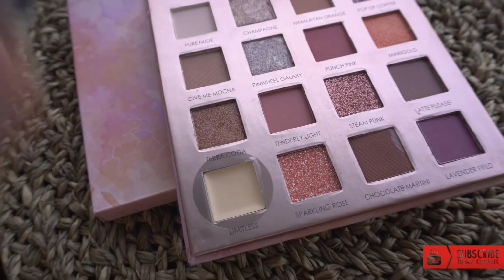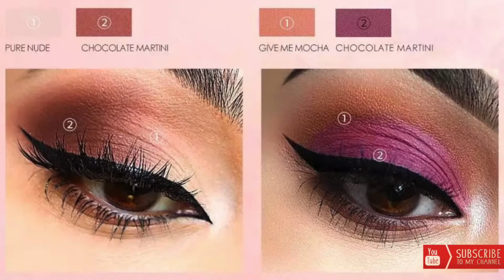Makeup Look Guide with TAOBAO Palette - Sunrise [hudapro]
Hi guys, Assalamualiakum.

I’m back today with a very affordable and promising sunrise (hudapro) palette. I hope you guys will like it and find it useful.

Your friendly neighbourhood aunty (laalabina)

Come shop at The Friendly Neighbourhood Shop